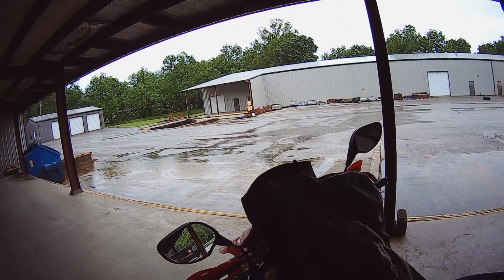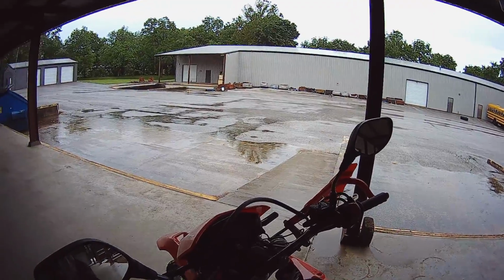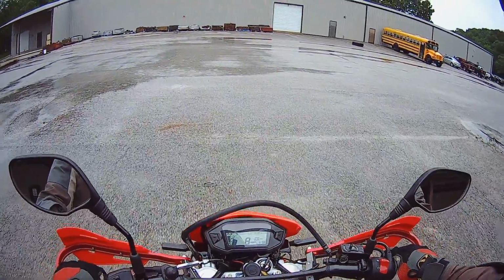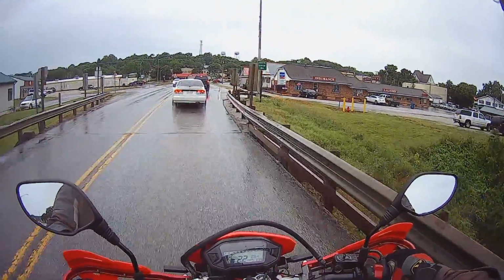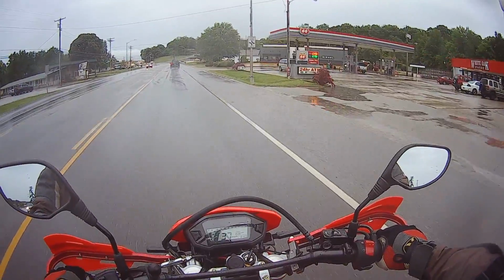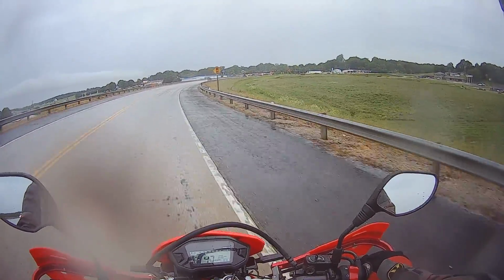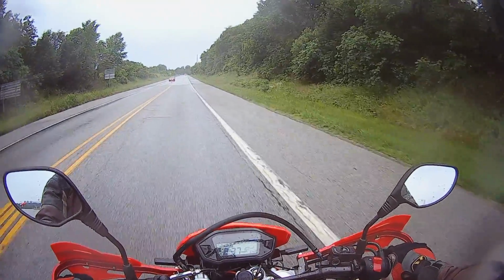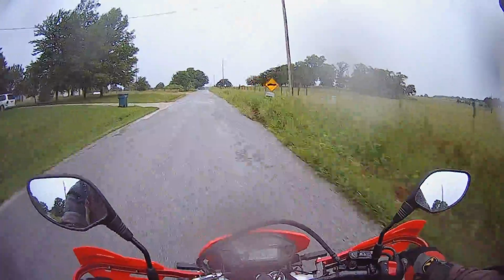KLIM Carlsbad ~ 2 Years In This Awesome Gear ~ Review !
Carlsbad Jacket
Carlsbad Pants

For all Honda CRF250L & Rally Parts

The Camera I use now for my Moto-Videos is Absolutely the best I have ever used. The
SENA 10C EVO 4K Camera and Intercom combined:

For a 20% discount & free shipping for orders over $50 on all Nelson Rigg products (except products already on sale) go to the Nelson Rigg website add the products to your cart then at the checkout enter promo code: woodzman20

I take my viewers on my adventures through the Ozark Mountains, from winding paved roadz to forest trails to extreme off road riding.

 Join me in my Adventures through the back roadz  !

Send Mail To:

WOODZMAN ADVENTURES
5076 Farm Road 2190
Exeter Mo 65647